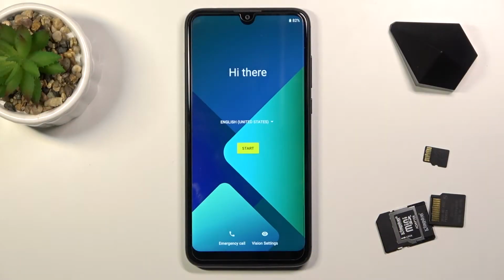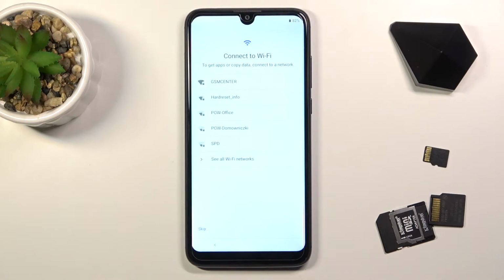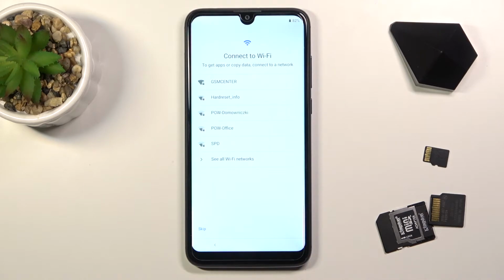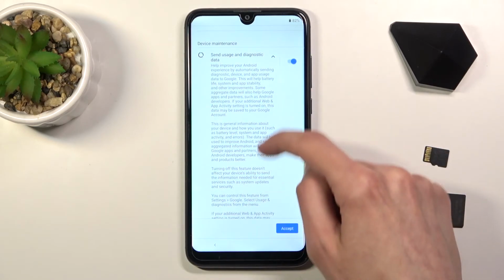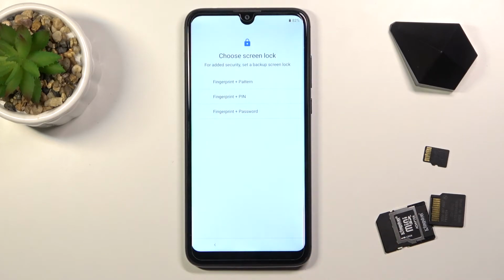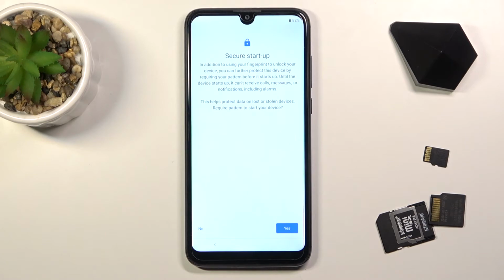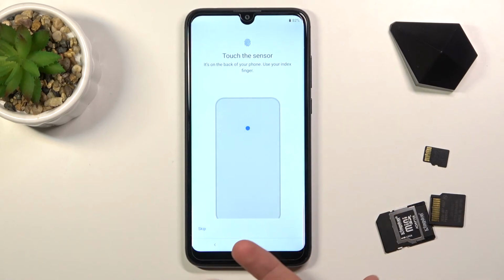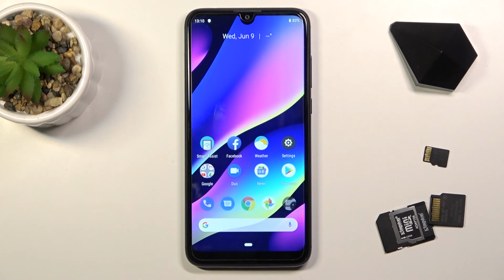How to Initially Set Up WIKO View 3 – First Activation & Configuration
Learn more info about WIKO View 3:
Want to activate and configure WIKO View 3? Are you looking for a solution to smoothly initially set up WIKO View 3? In the presented tutorial, we explain to you how to initially set up WIKO View 3. If you want to start the usage of your Wiko device, stay with us and learn how to choose the desired language, join a network connection, create a Google account, accept Google services, and more to initially configure WIKO View 3. Let’s follow the video above and successfully accomplish the activation of your Wiko smartphone. Visit our HardReset.info YT channel and discover many useful tutorials for WIKO View 3.

How to configure WIKO View 3? How to activate WIKO View 3? How to set up WIKO View 3? How to accomplish the initialization process in WIKO View 3? How to add language in WIKO View 3? How to initially set up WIKO View 3? How to create a Google account in WIKO View 3? How activate WIKO View 3?